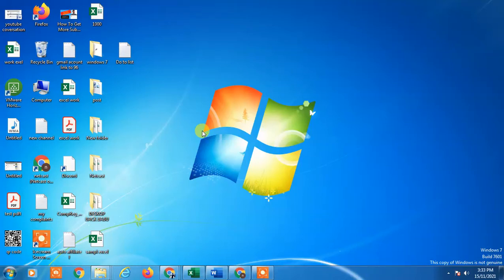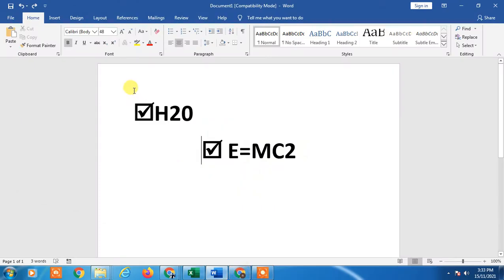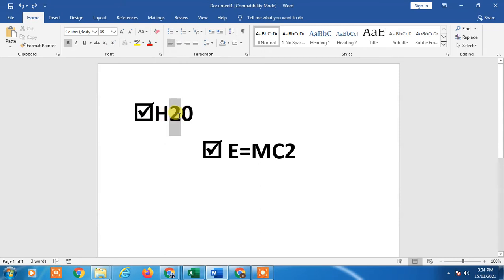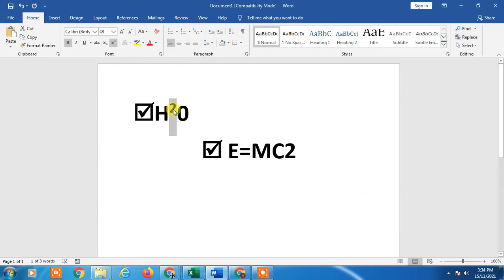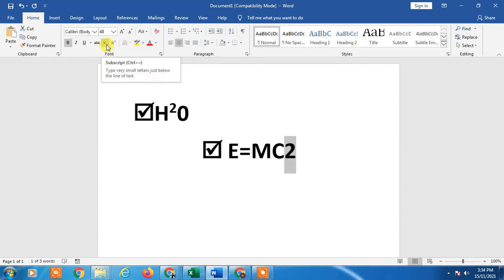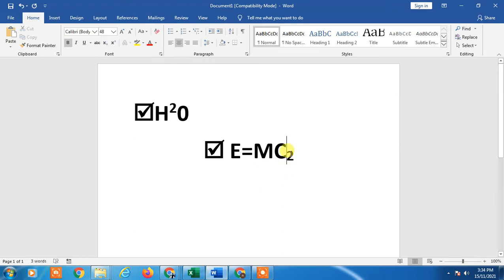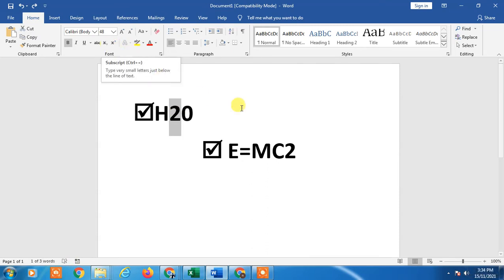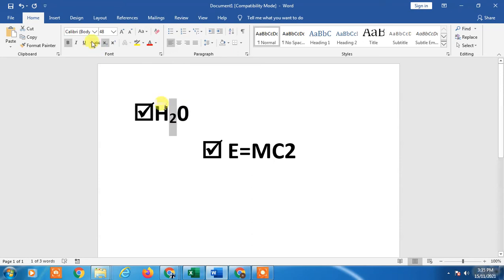How to Add Superscript and Subscript In Word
In this video tutorial, we are going to learn, superscript in word with example and how to add superscript and Subscript in word.